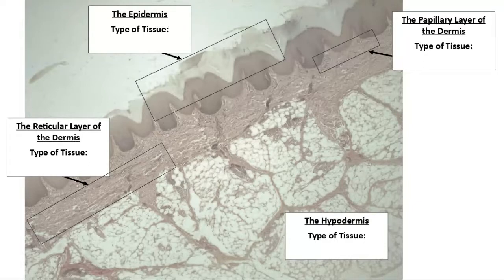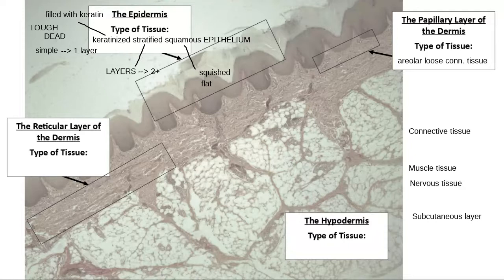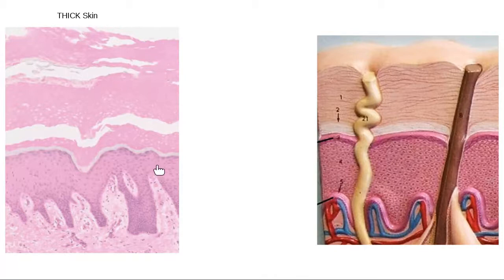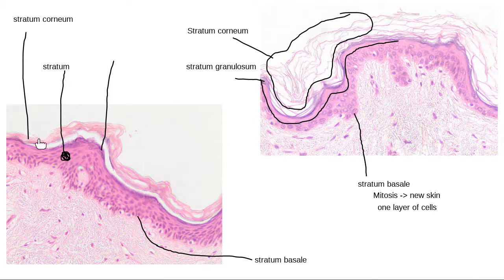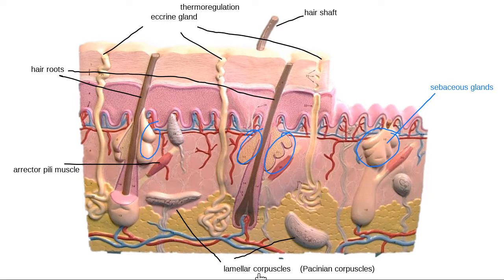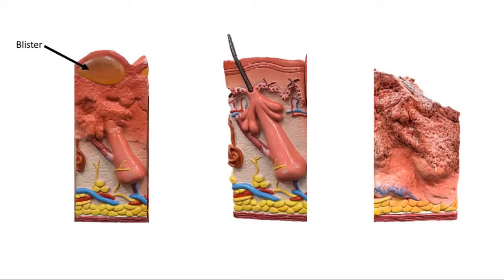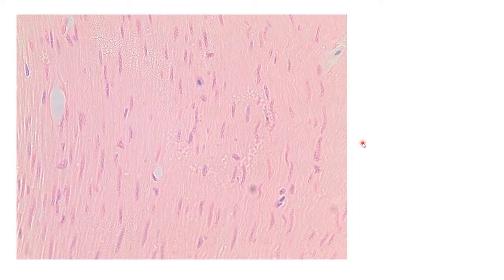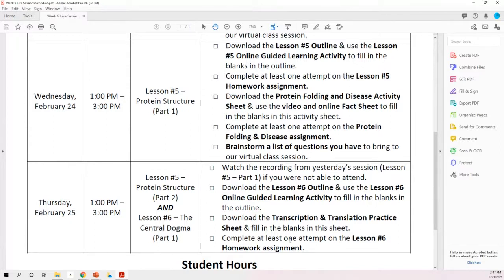Lab Lesson #4 (Part 3) & Lab Lesson #5 - February 23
In this session, we looked at the final tissues from the Lesson #4 - Histology packet and covered all of the material in the Lesson #5 - Integumentary System packet. We started with a review of the 4 types of tissue found in the skin, then we moved into a discussion of the strata of the epidermis & the accessory structures of the dermis. We also explored burns & acne. We finished our class by comparing the 3 types of muscle tissue & examining nervous tissue.